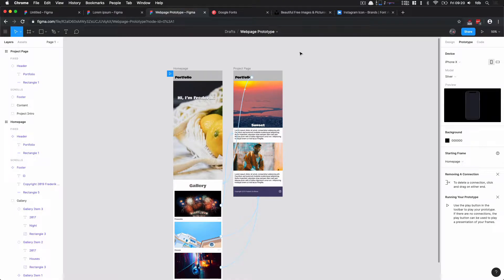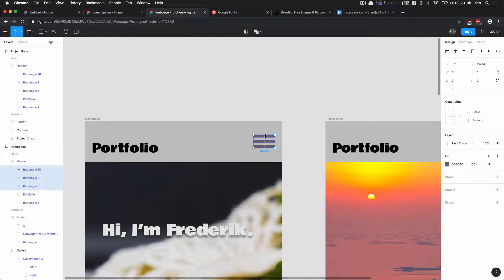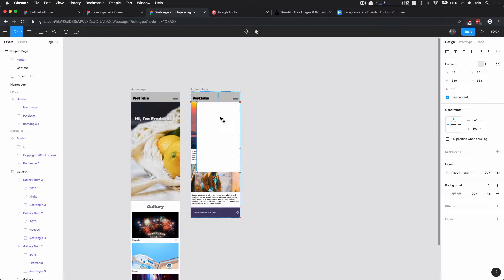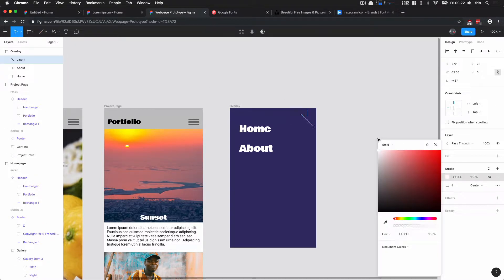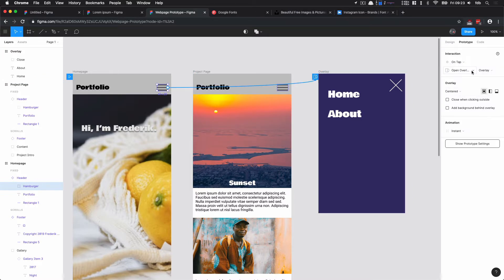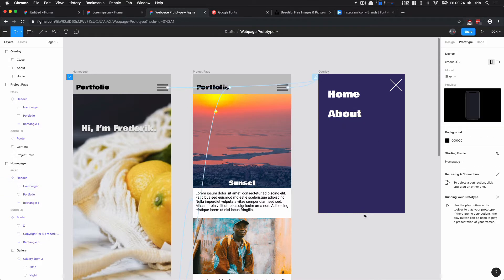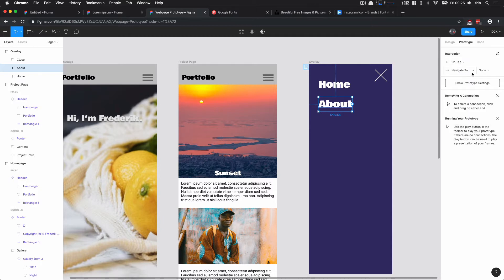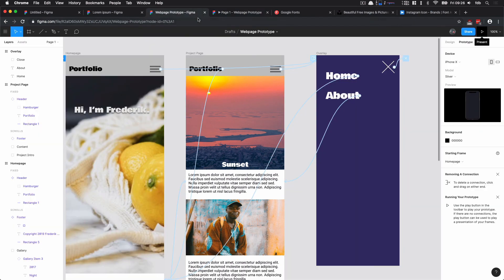Getting Started with Figma: Hamburger Menu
To navigate between pages, we'll show how to design a hamburger menu in Figma.